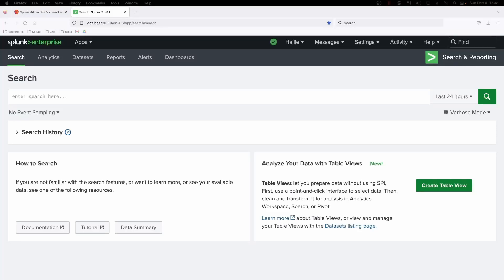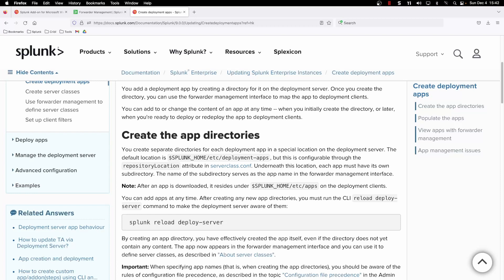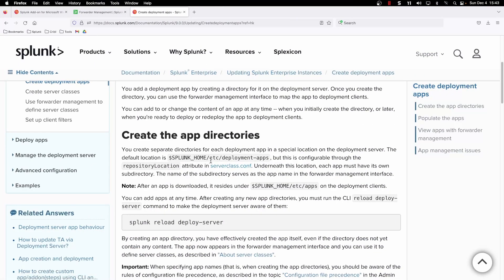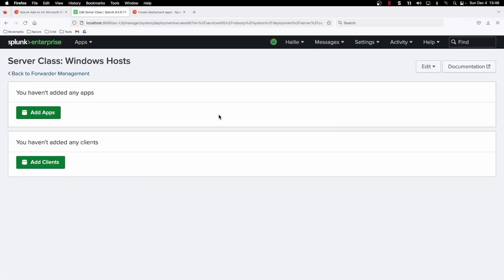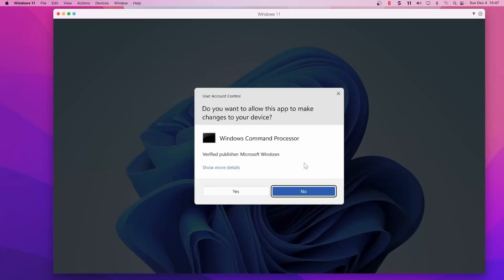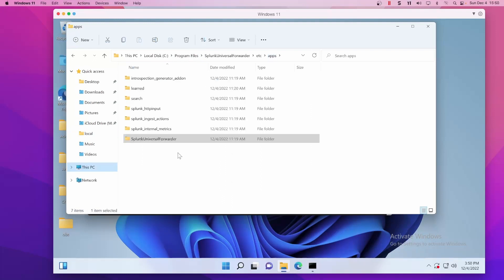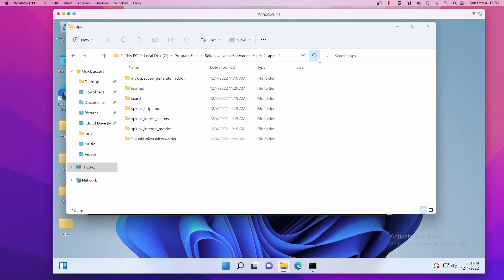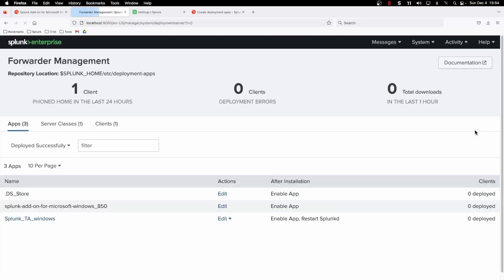Splunk: Push an app through a Deployment Server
Push the windows TA out to a host through the DS. Review apps, server classes, and clients in a DS.